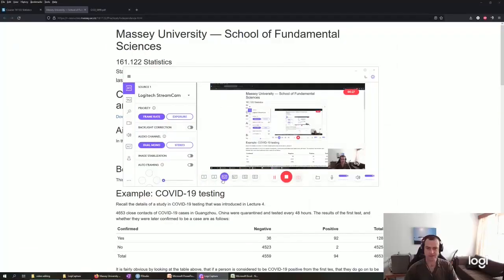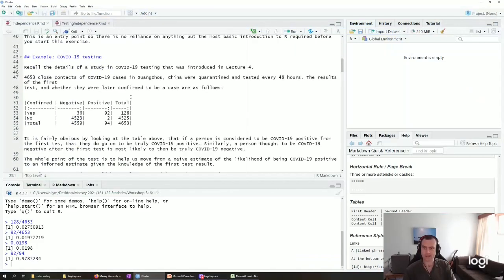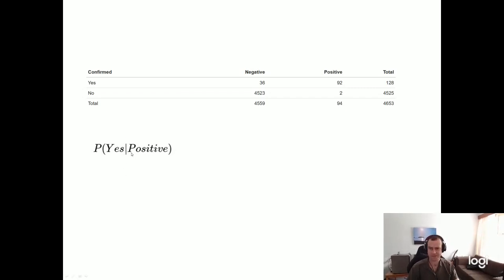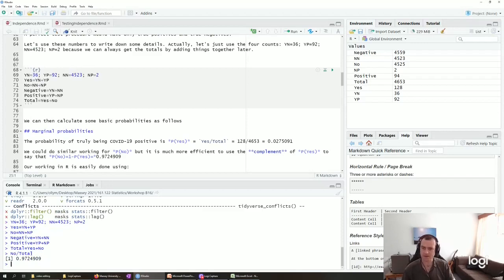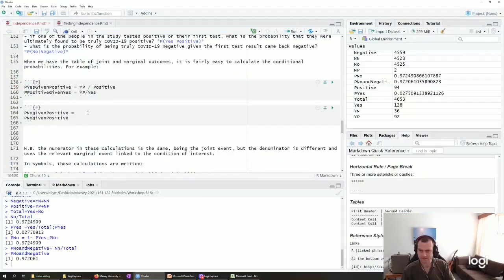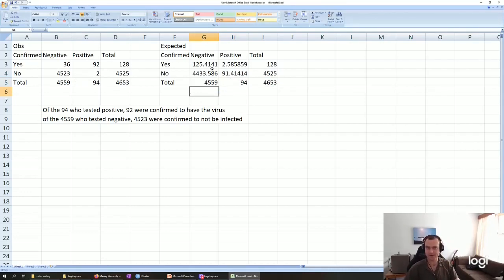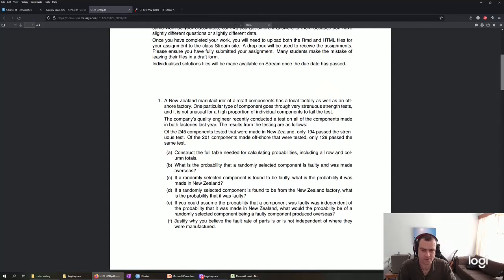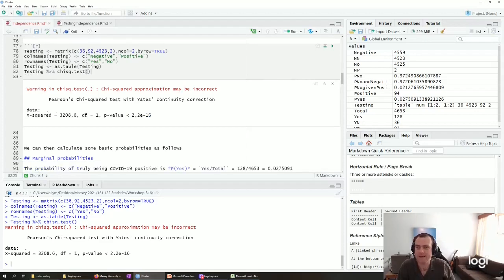161.122 Statistics: Workshop B01 2021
Screencast of Oliver H working through workshop B01.